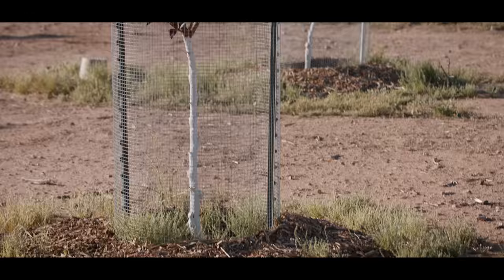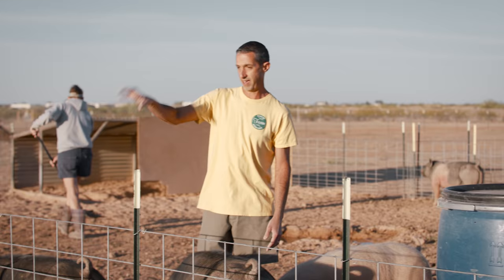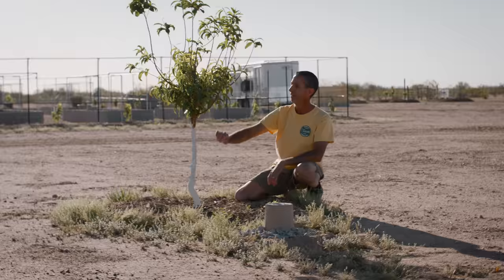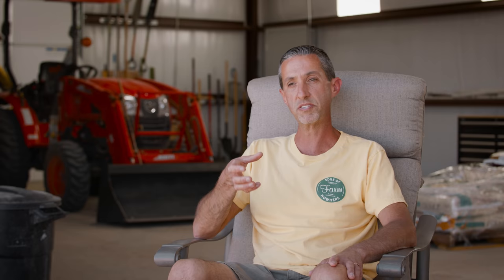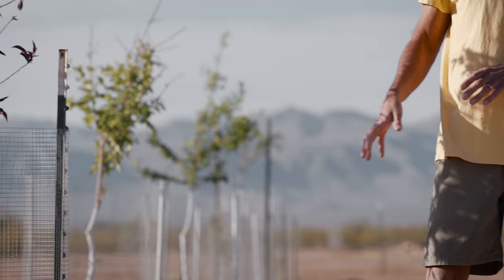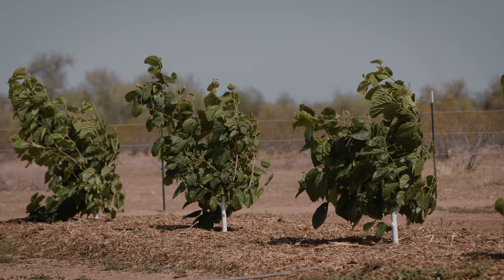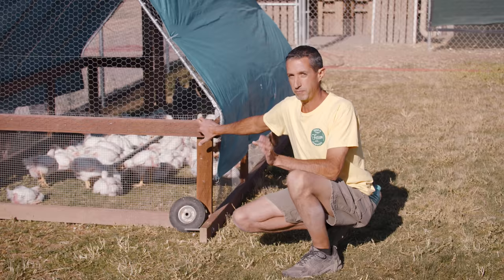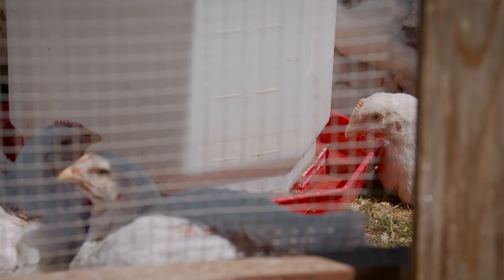Abandoning the City to Live on the Edge of Nowhere | PARAGRAPHIC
What started as a backyard passion project has now grown to a full-fledged farming oasis. After outgrowing their first acreage, Duane and Lori are now cultivating 6 new acres of dry, desert land, and showing what it takes to turn raw desert land into an integrated, regenerative farm. Home to over 170 fruiting trees, vines, and shrubs, the farm has quickly expanded to include pastured chickens, pigs, and other livestock.

Their goal is to provide sustainable, seasonal farm products to the local area as well as encourage others to do the same. As you’ll hear Duane and Lori tell you, “If we can farm on the edge of nowhere, so can you”!

AMAZON STORE

Abandoning the city to live on the edge of nowhere may sound like a crazy idea to some, but for others, it’s the best decision they’ve ever made. If you’re sick of the hustle and bustle of city life, or you’re just looking for a change of pace, ditching everything to move to a remote location can be incredibly rewarding. Of course, there are some challenges that come with living in a remote area – but that’s part of the appeal for many people. If you’re thinking about making the move, read on to learn more about what you can expect. From complete isolation to a sense of community unlike anything you’ve experienced before, there are plenty of reasons why living on the edge of nowhere is an attractive option.

Why More and More People are Leaving Cities

There are a number of reasons why more and more people are choosing to leave cities and move to rural areas. For many, the fast pace of life in cities is simply too stressful and they long for a slower, more simple way of living. Others are attracted to the idea of being self-sufficient and living off the land. And then there are those who simply crave wide open spaces and fresh air.

Whatever the reason, there is no doubt that the appeal of rural living is on the rise. If you're considering making the move yourself, here are a few things to keep in mind:

1. You'll need to be prepared for a lifestyle change. City dwellers often take for granted conveniences like 24-hour grocery stores and public transportation. In most rural areas, these things simply don't exist so you'll need to be okay with making do without them.

2. Your social life will likely change as well. If you're used to going out every weekend and being surrounded by people, you may find yourself feeling isolated in a rural area. It's important to be proactive about finding ways to connect with others in your new community.

3. Be prepared for some culture shock. City folk often view those who live in rural areas as backwards or uneducated. However, most people who choose to live in rural areas do so because they appreciate traditional values and a simpler way of life.

Benefits of Growing Your Own Food

There are many benefits to growing your own food. One benefit is that you know exactly what you are eating and where it came from. Another benefit is that you can save money by growing your own food. You can also get exercise and fresh air by working in the garden. Growing your own food is a great way to be self-sufficient and live a more sustainable lifestyle.

ABOUT PARAGRAPHIC:
Handcrafted documentaries featuring artisans of all trades. We are filmmakers who tell the stories of creators, makers, entrepreneurs, and artists. The ones who have committed everything to their craft. From garage bakeries and mushroom farms to backyard aquaponics and innovative fabricators, these stories will take you behind the brand and show an inside look at the people who make it happen.

-Of the earth, from the plough